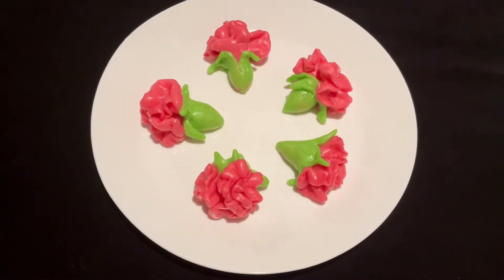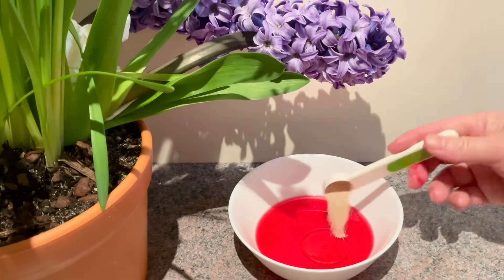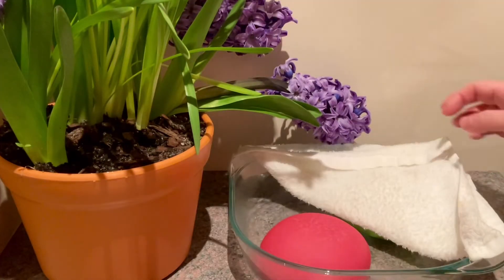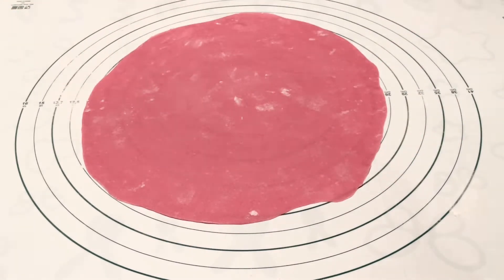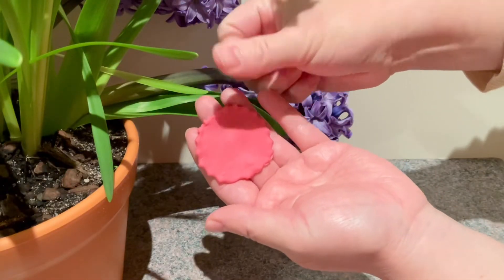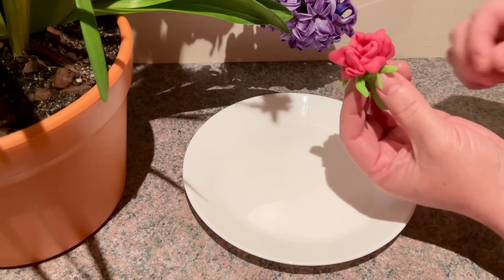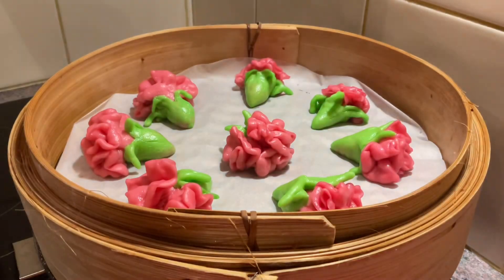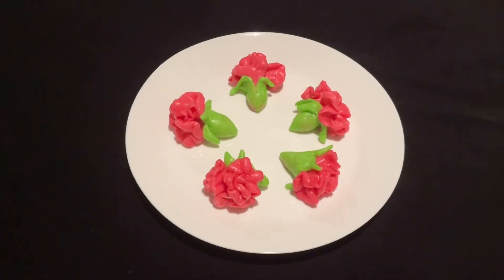Edible carnation flower, mother day’s beautiful recipe, fragrant, food art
00:00:32   Making dough
00:02:14   Making carnation flower
00:05:55   Cooking